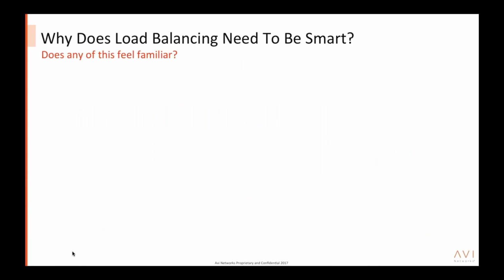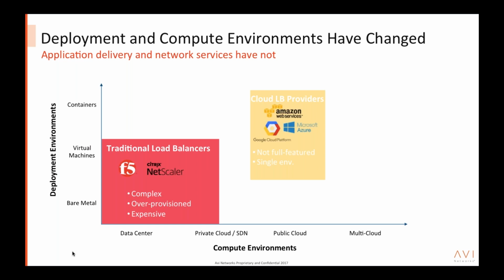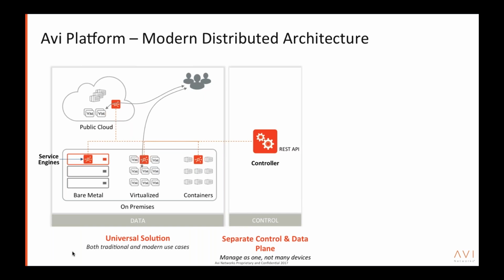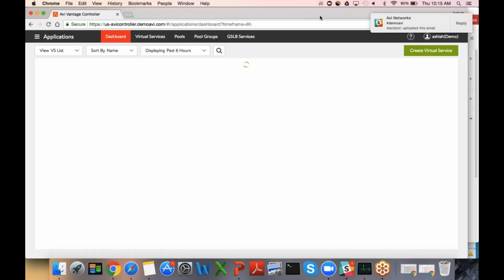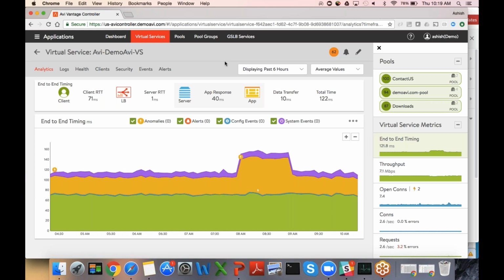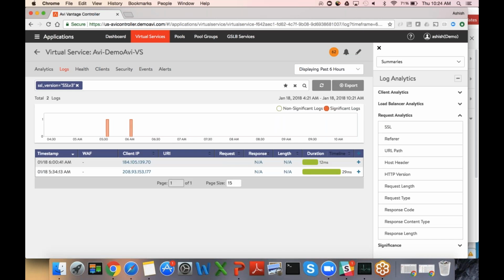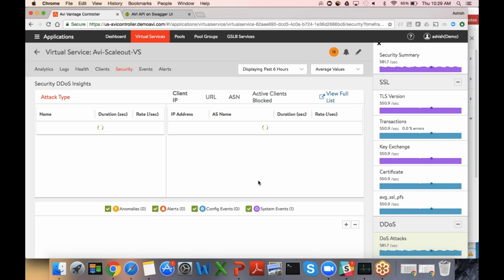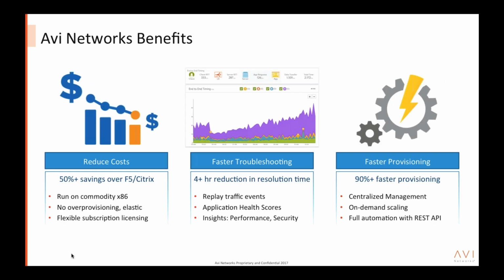Elasticity, Portability, and Intelligence from the Smart Load Balancer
A load balancer lives in a critical position between your applications and your end-users. This placement can deliver incredible value in terms of analytics, performance, and cost savings—but only if your load balancer is architected realize this potential. This live workshop will explore the technology and value behind the Smart Load Balancer. As an attendee, you will:

• Learn differences between Smart Load Balancers and Legacy Load Balancers.
• Understand the value of Smart Load Balancers in traditional and modern use cases.
• See a live demonstration of Avi Networks’ Smart Load Balancer in action.